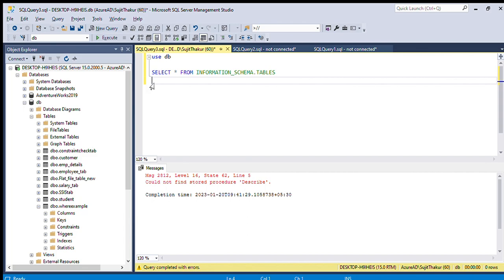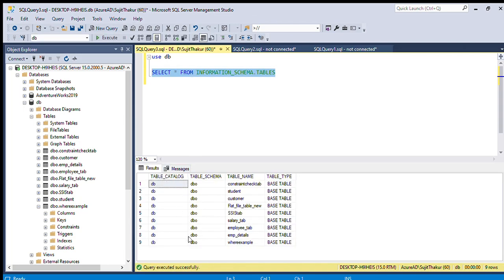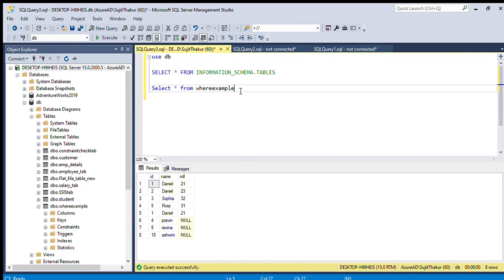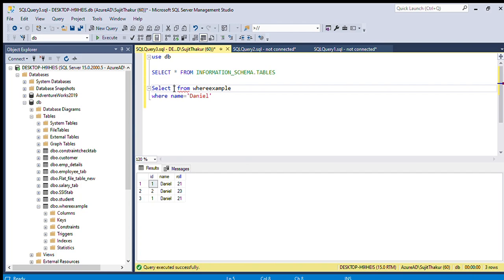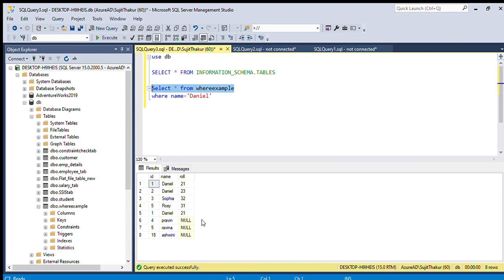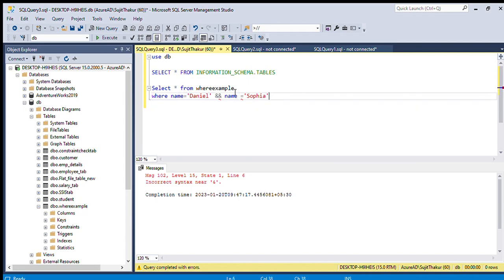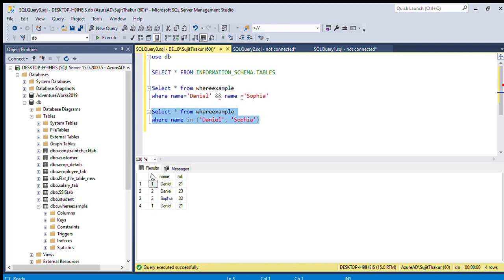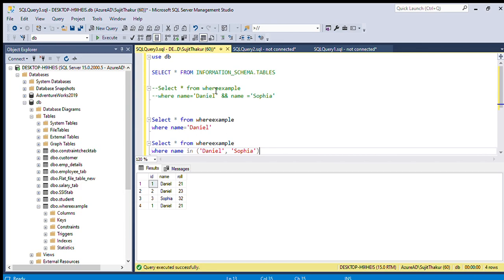Where Clause || Conditional Clause || Filter Rows || SQL Tutorial Series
Where Clause in SQL is used to filter out required records from the entire table. Based on the matching condition in the where clause the records are fetched.